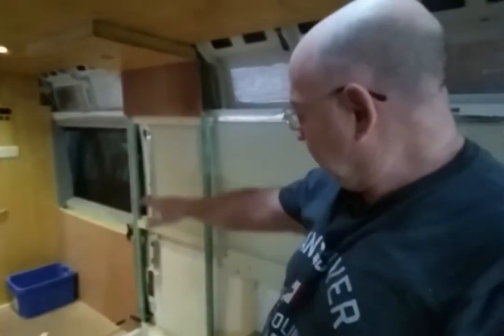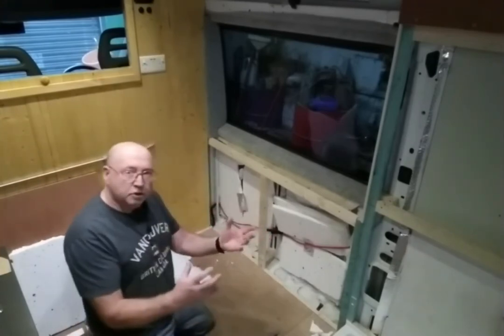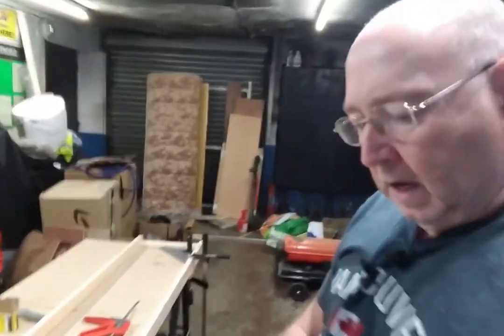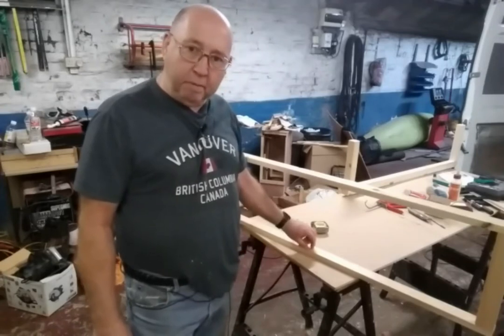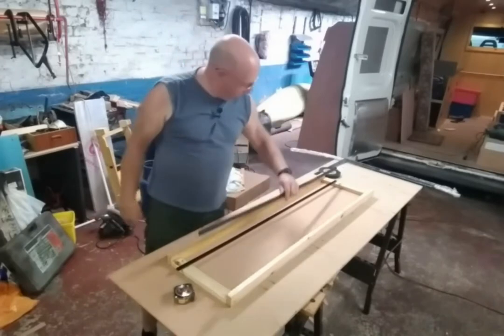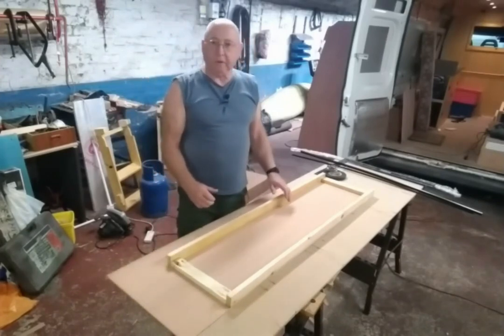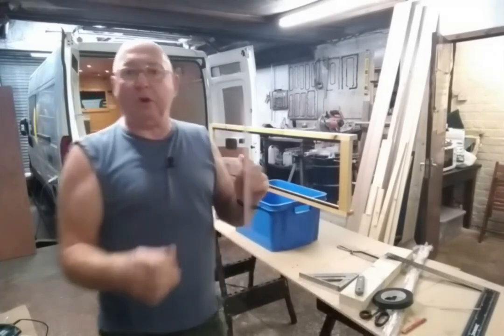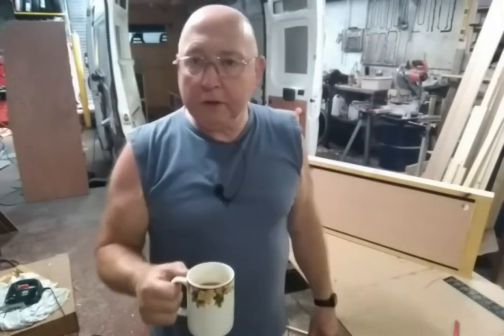How To Build A Camper Van Bench Seat With Storage Underneath ! Self Build Camper Van U.K. Conversion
How To Build A Camper Van Bench Seat With Under Storage !!! Self Build Camper Van U.K. Conversion
How I set about making a bench seat ( with storage underneath ) that can also be used as an occasional bed if the need be. Hope you enjoy it...
                                                                                            Cheers...Jimmy